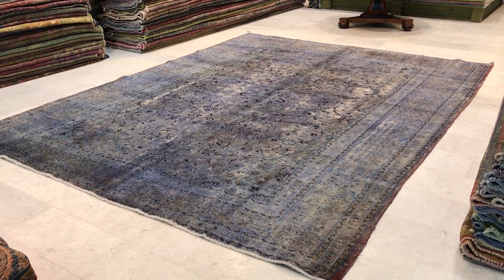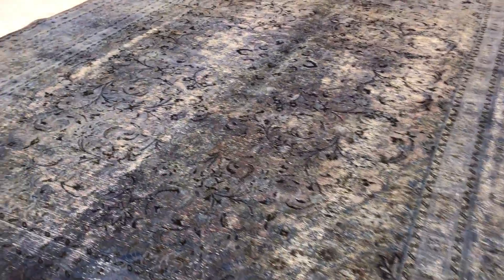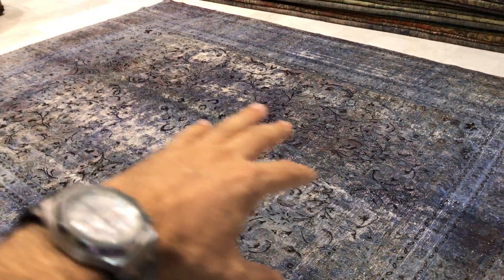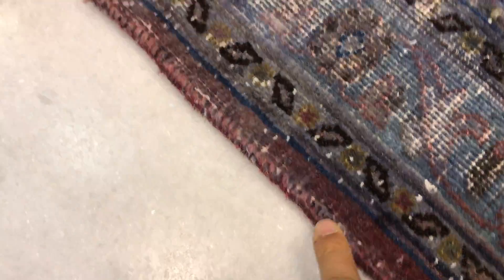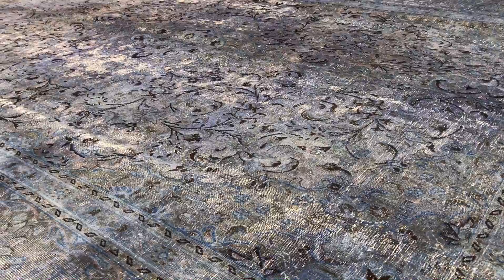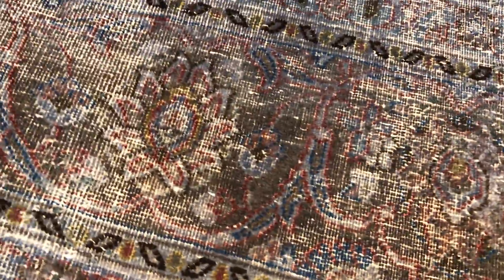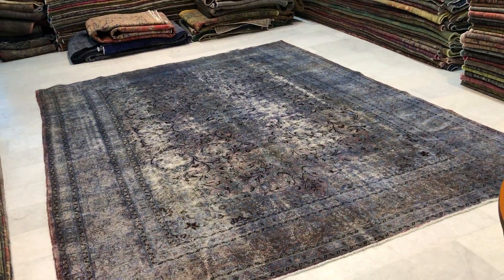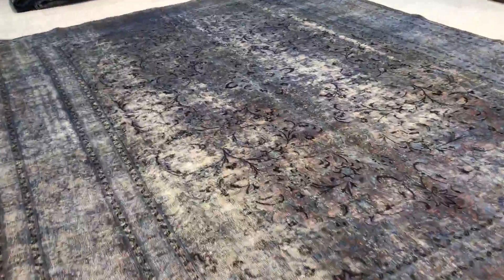vintage teppiche 10701